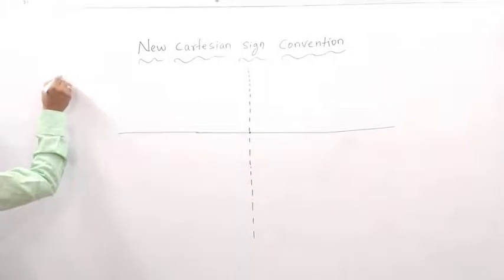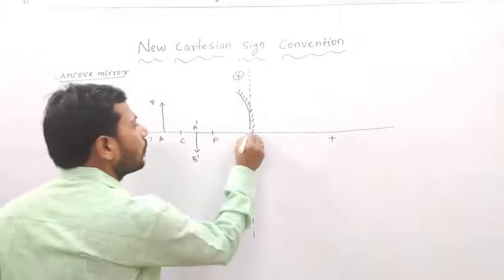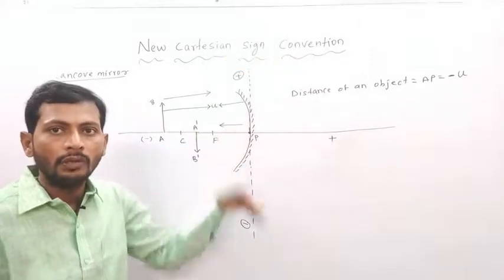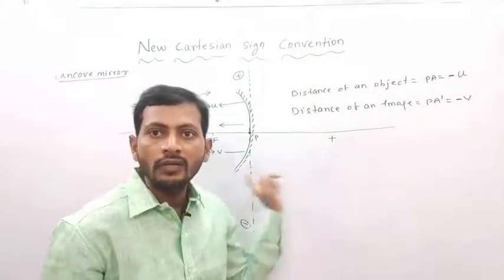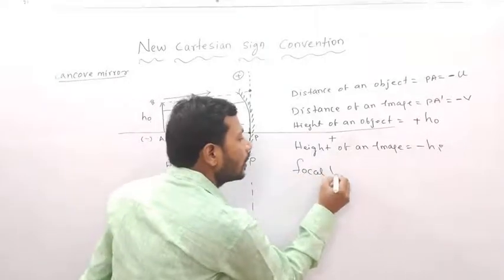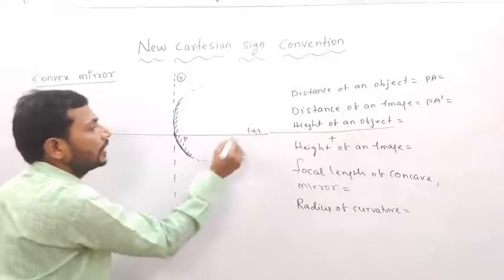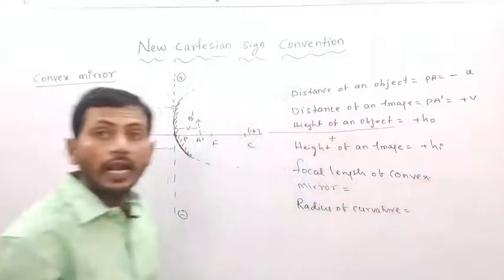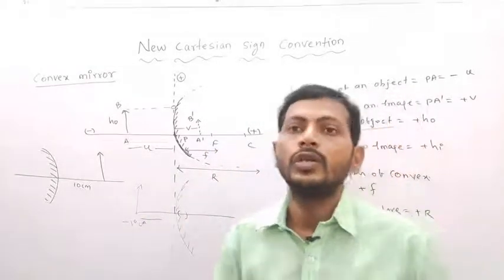Class 10 | Phys Reflection of light-11 New Cartesian Sign Convertion Of Spherical Mirrors Bala sir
In this session we have discussed new cartesian sign convention method about spiracle Mirrors.

It helps for students who are appearing for class 10 and 12 all States board, CBSE ,NEET foundation and IIT foundation.

For Class 12  Regular and NEET,IIT
(Full subject concepts with genaral life examples in easy language)
 Notes(Handwritten), Please contact on